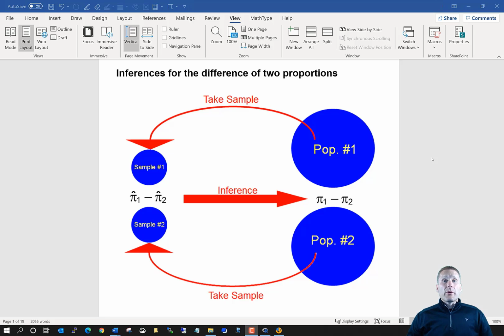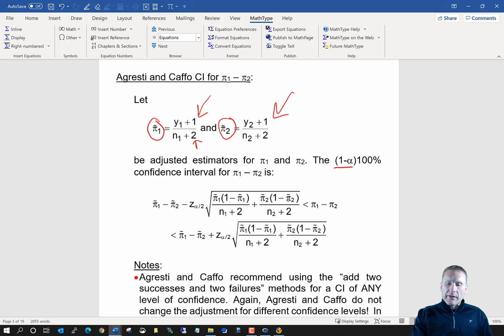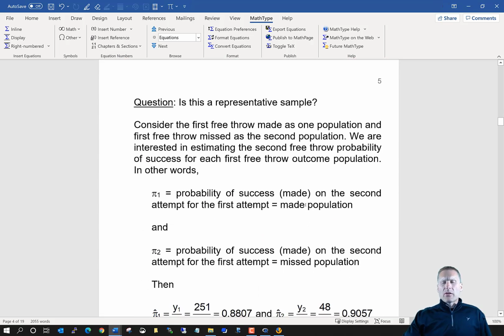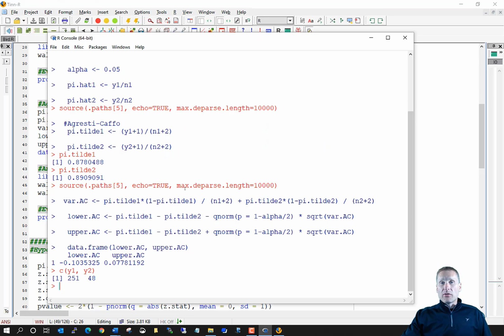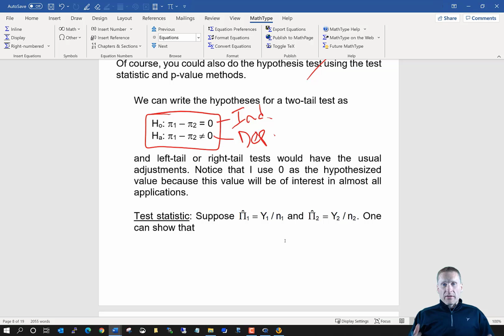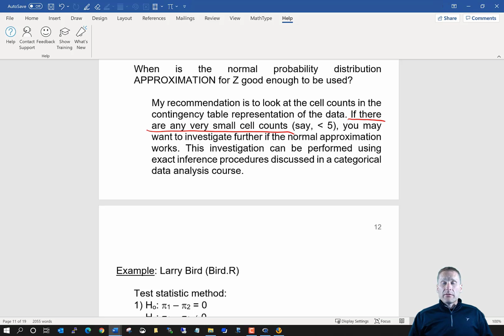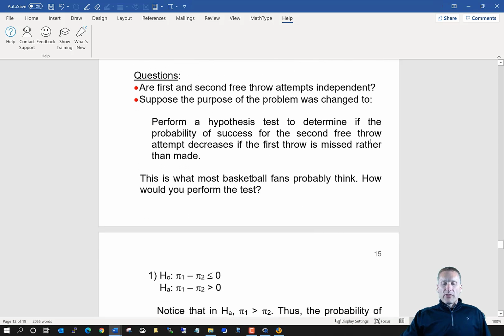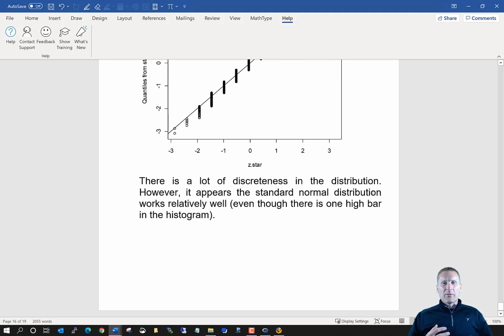Introduction to Mathematical Statistics: More inference (difference of two proportions)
for the course notes. This section discusses more topics on inference.